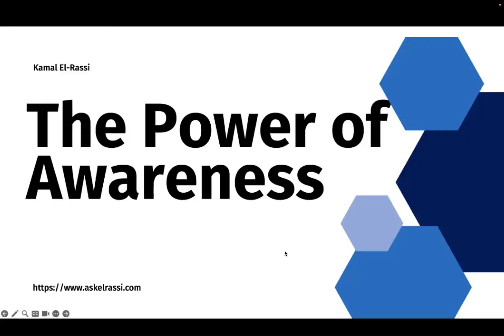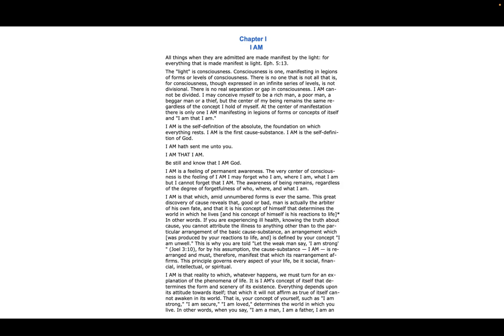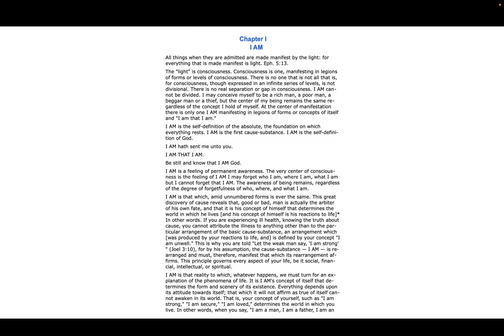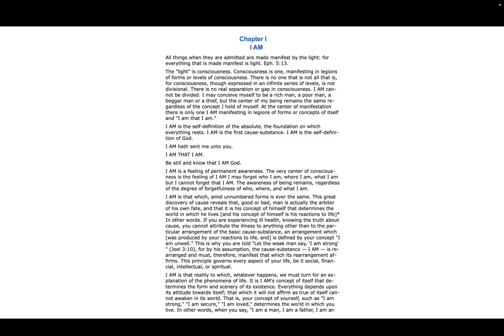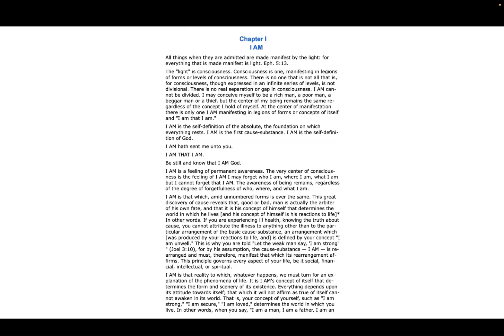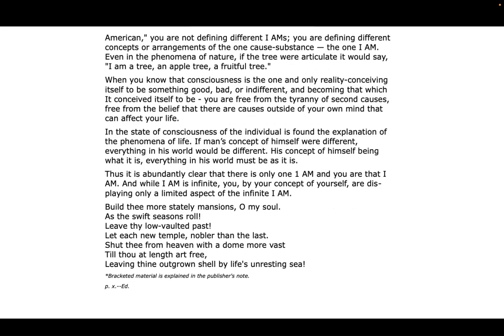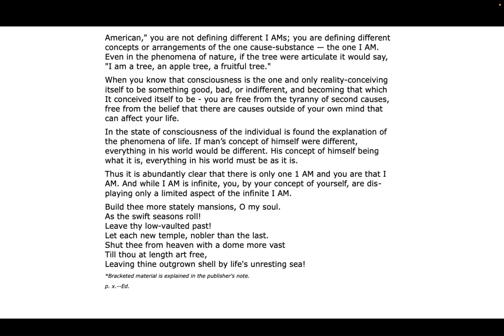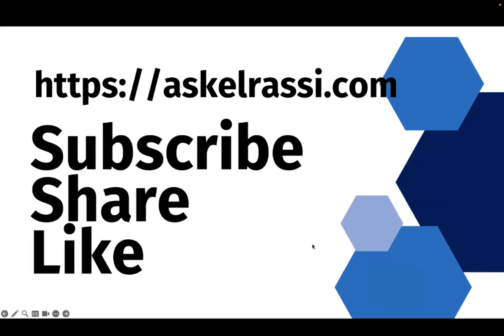Neville Goddard - The Power of Awareness - Lesson 1 - I AM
You don't get what you WANT, you get what you ARE!

Enjoy this lesson 1 "I AM" by Neville Goddard.

Join me as I share my candid thoughts and emotions. In this concise video, I'll delve into my personal experiences and perspectives, aiming to foster understanding and open dialogue. Your comments are welcome; let's engage respectfully. Thanks for being a part of this conversation! 🗣️🤝